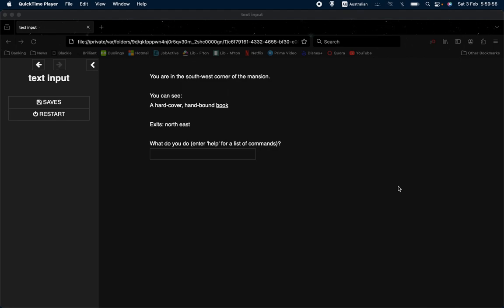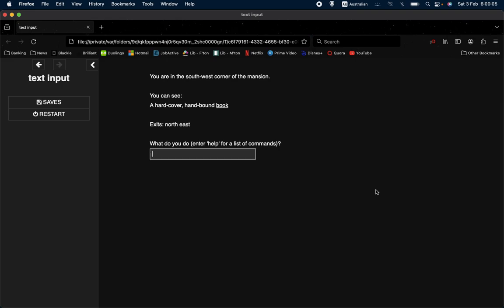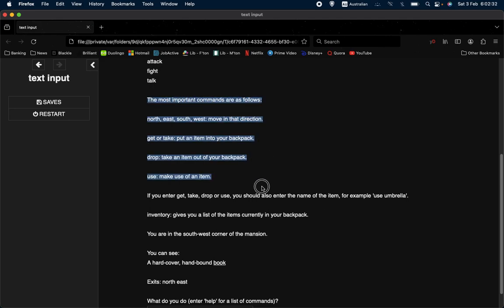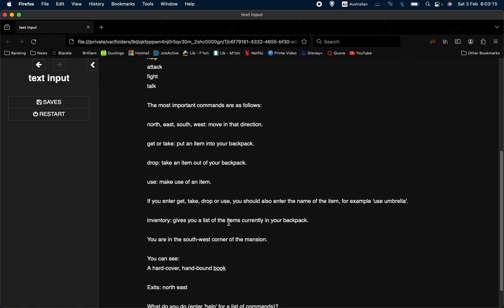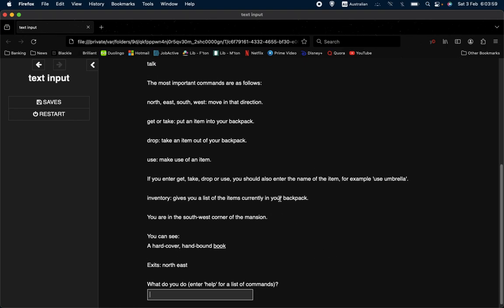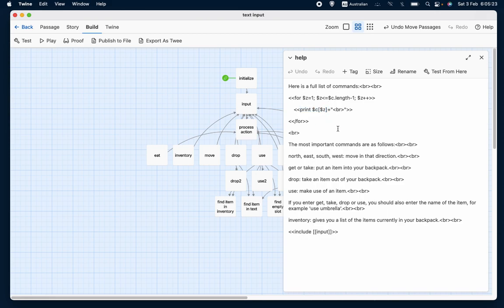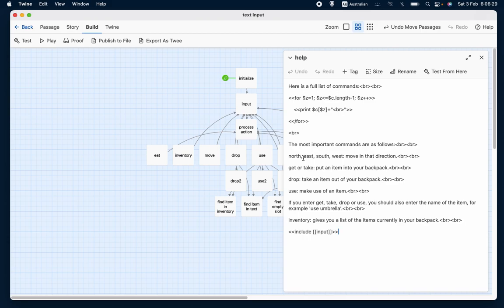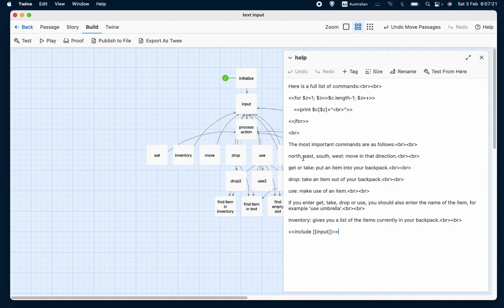112: The 'help' command (Twine Sugarcube)